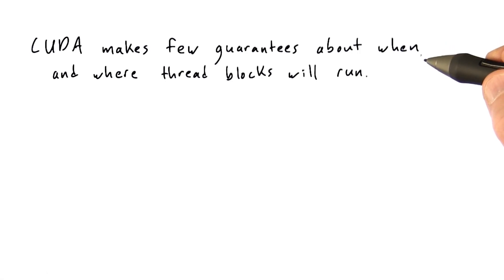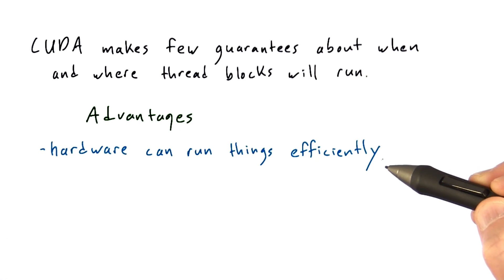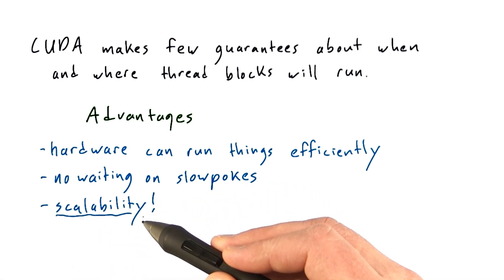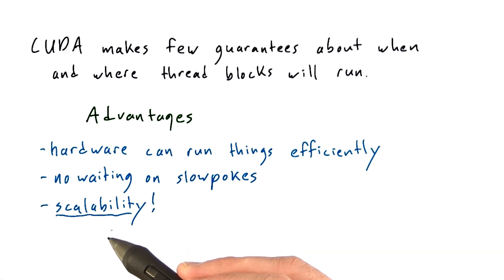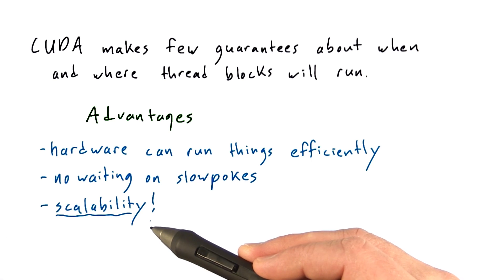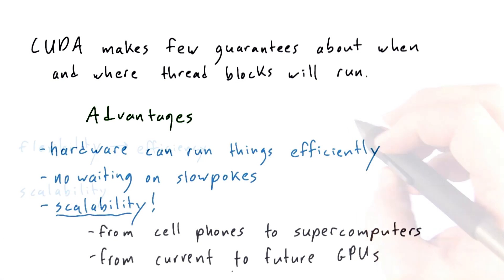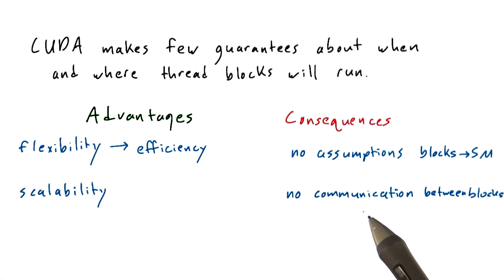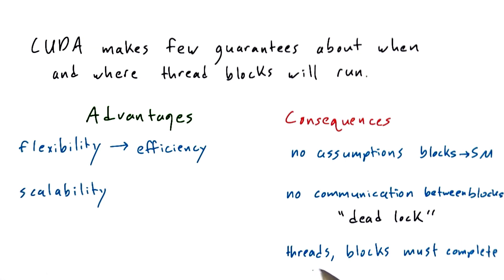CUDA Makes Few Guarantees About Thread Blocks - Intro to Parallel Programming